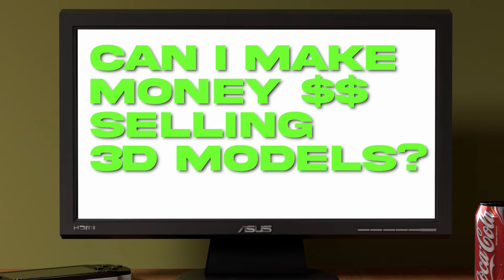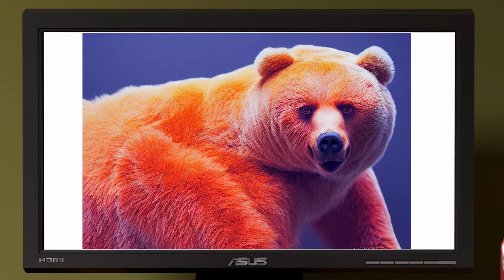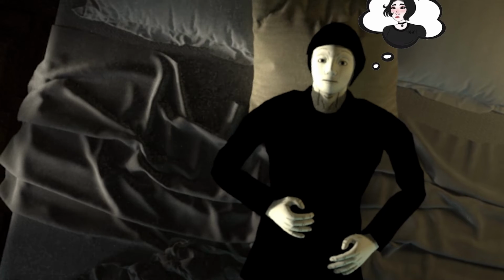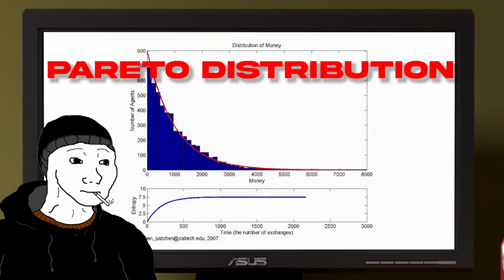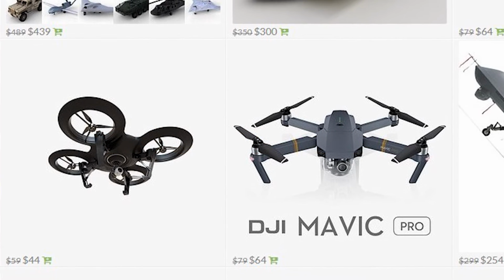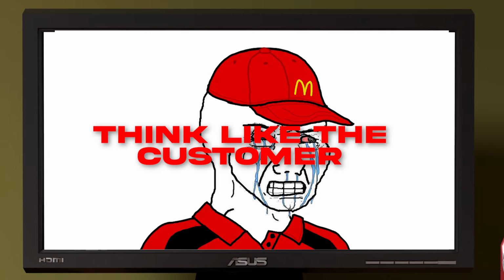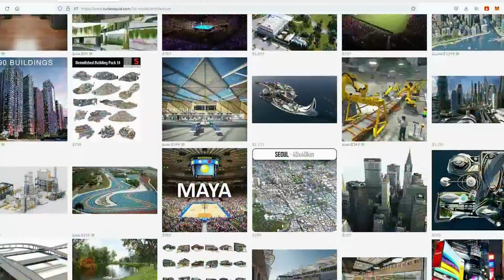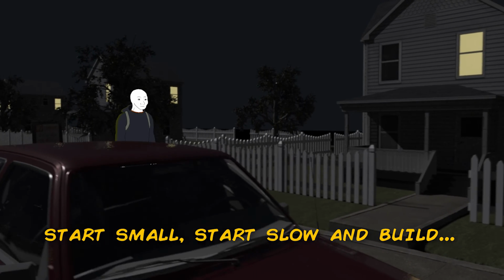How this 3D Model made $10,000 on Turbosquid - Product Reveal and Breakdown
If you are looking for some serious passive income, 3D modeling might be the perfect side hustle for you. In this video, we will talk about how to make money with 3D models, how to choose a good niche and how to use digital asset trading websites to find buyers.  I'll also reveal my best selling product and breakdown why it sold well.

0:27 - Who is the Sigma Doomer?
0:59 - It's all about the Money
1:23 - Can I make money selling 3D models?
1:41 - 3 things a beginner needs
2:32 - Texture maps
3:45 - Reveal
4:45 - Doomer goes for a walk (Interlude)
5:28 - Product Breakdown
6:53 - Product Details
7:25 - Pricing
7:50 - Thumbnails
9:25 - Niches
11:19 - Closing Thoughts